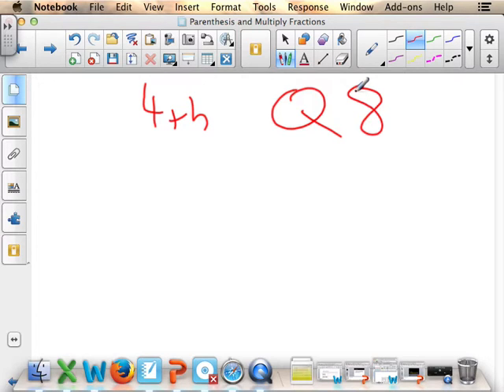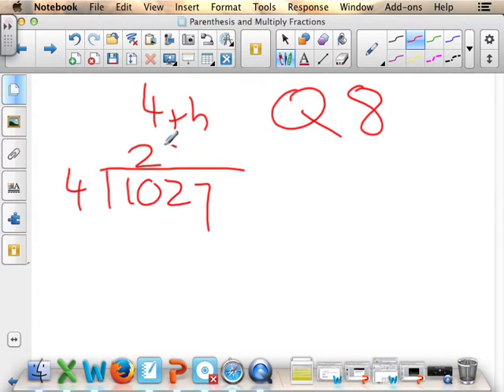Benchmark 4th Q8 and 5th Q46